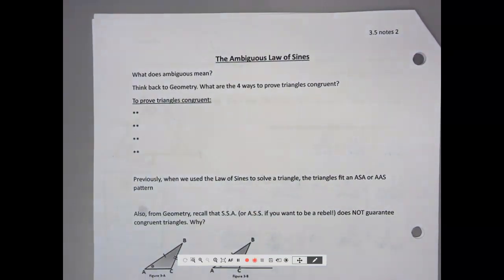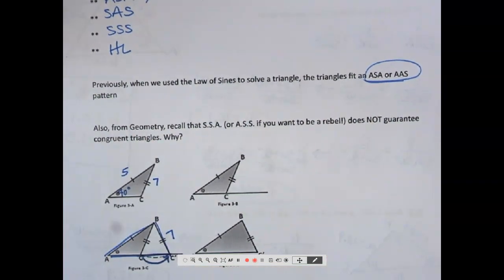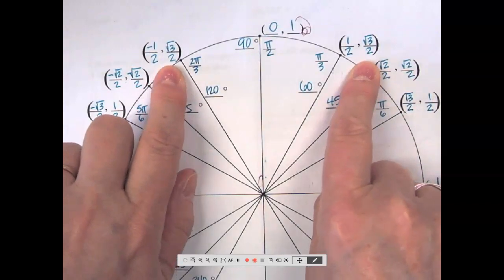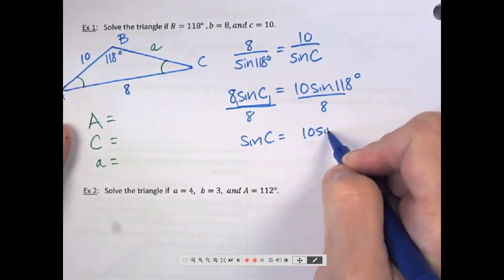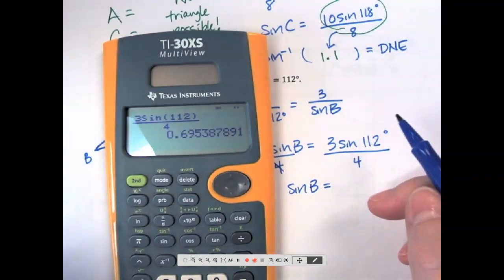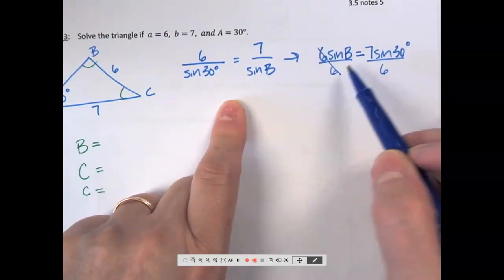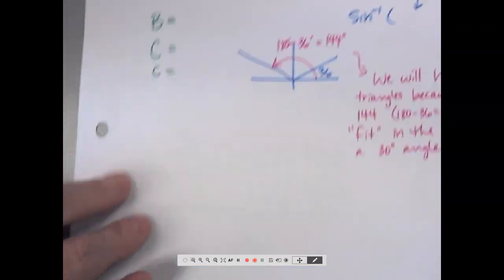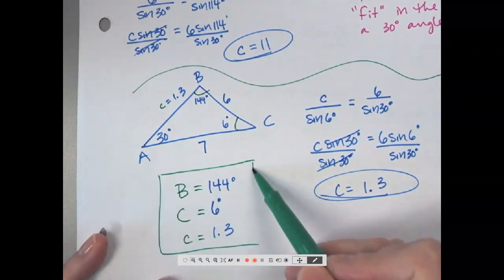9/26/23 Lesson 3.5 Law of Sines (day 2)